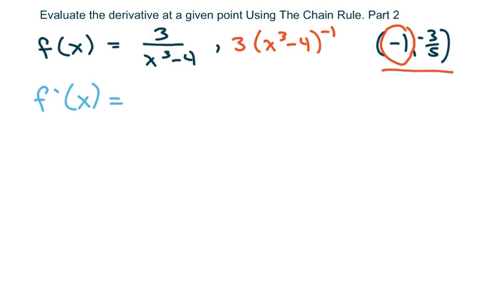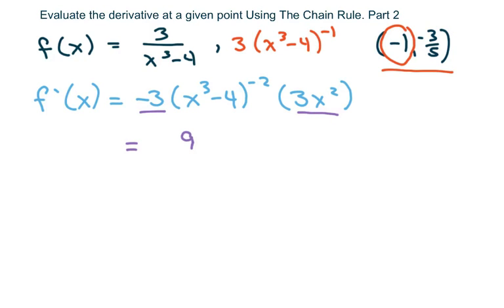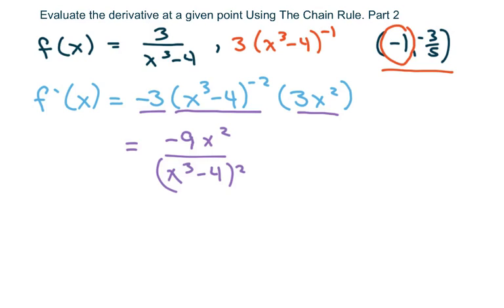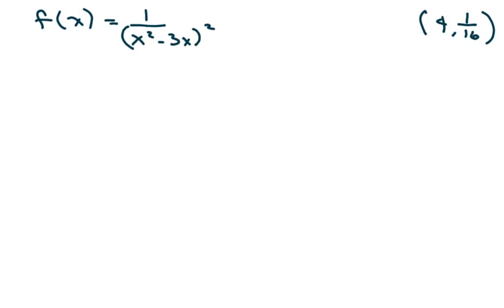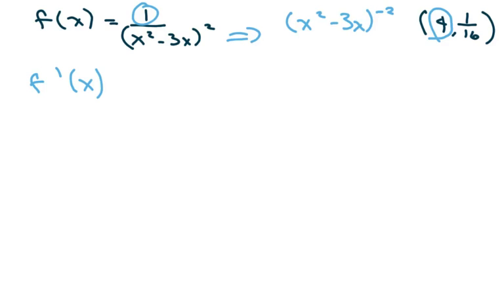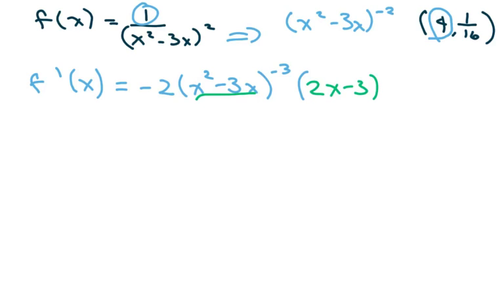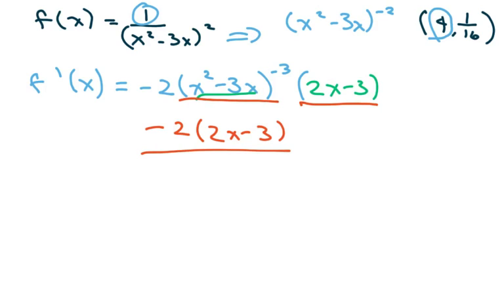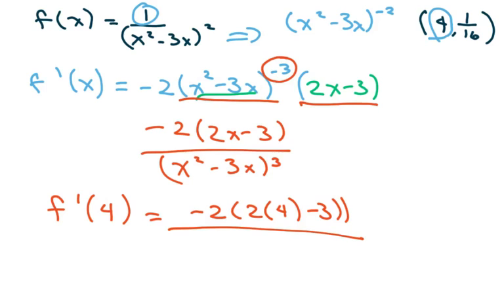How To Evaluate The Derivative At a Given Point Using The Chain Rule. Part 2